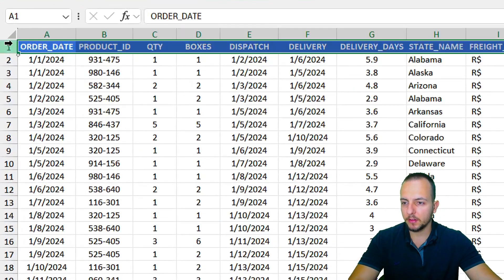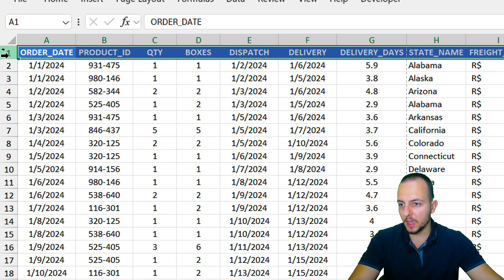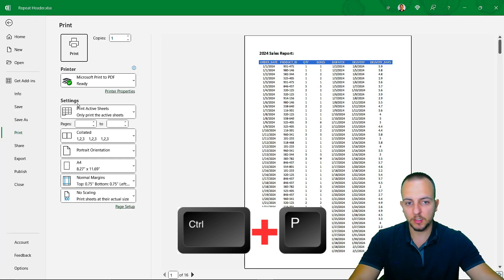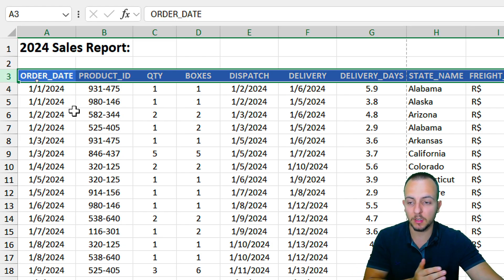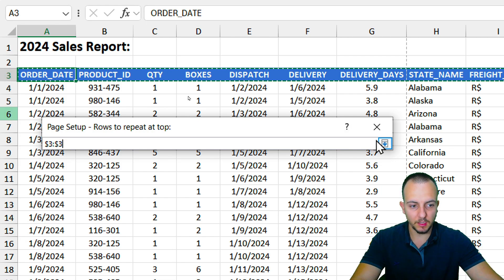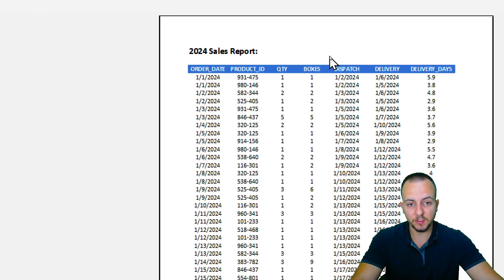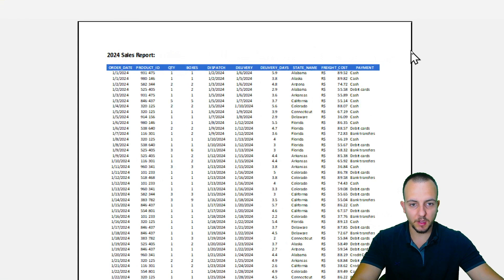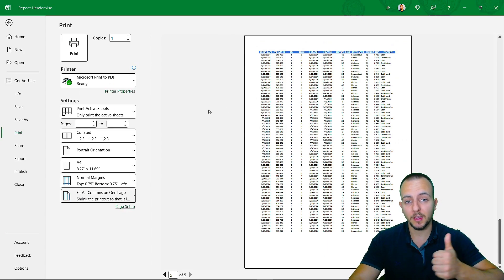How to Repeat the Header in Excel for all the Sheets | Practical Examples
In this Excel video tutorial, we gonna see how to repeat the header on all printable sheets. This way we will be able to print a file copying the same header to all the different pages, copy the header to all sheets.

Steps:
Open your Excel workbook and create the sheets for which you want to repeat the header.

Select the sheet by clicking on the sheet where you want to set the header row to repeat. Maybe, if you want to apply this to multiple sheets, you can hold down the Shift key and click on the sheets, or you can hold down the Ctrl key and click on the specific sheets.

Now, Go to the "View" tab and click on "Page Layout" and "Print Titles."

Select "Rows to repeat at top" and you done.

If you press Ctrl P, that is a shortcut key to open the print page, you can see the final result.

You can also adjust the columns size to fit all in one single page.

You can print the sheet using our printer or save the Excel file as PDF too.